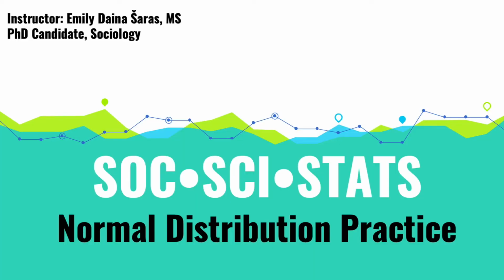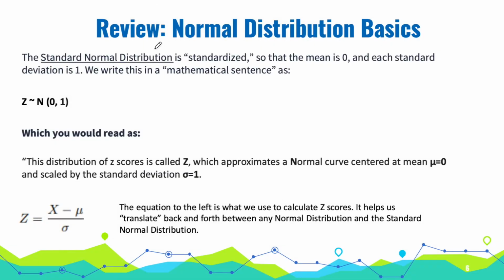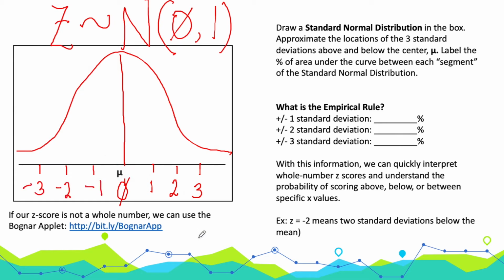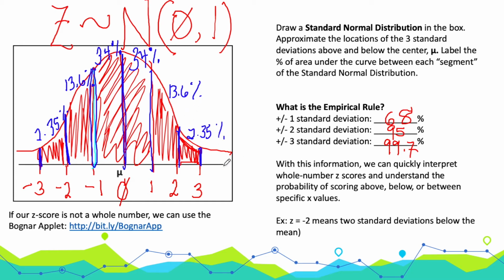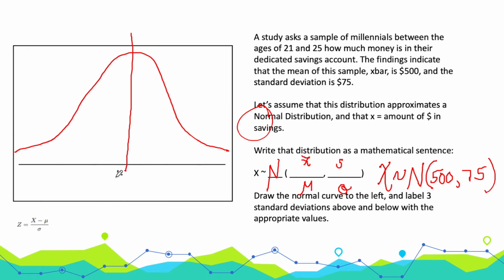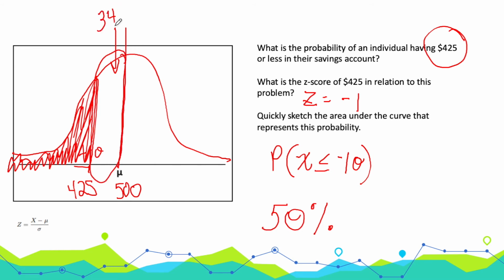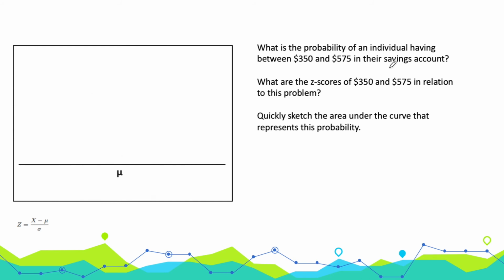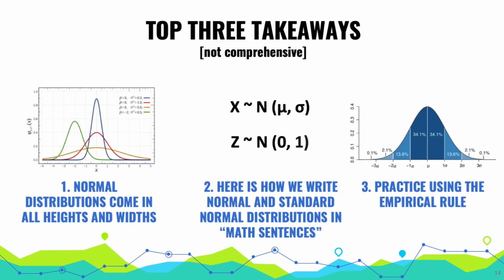Normal Distribution and Empirical Rule Practice - Social Statistics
The Empirical Rule RULES! Those magic numbers: 68%, 95%, and 99.7% help us estimate probabilities quickly when working with normal distributions. You'll learn the basics of mathematical notation of normal and standard normal distributions, and then will practice with problems that challenge you to estimate areas under a curve using the principles of the Empirical Rule.